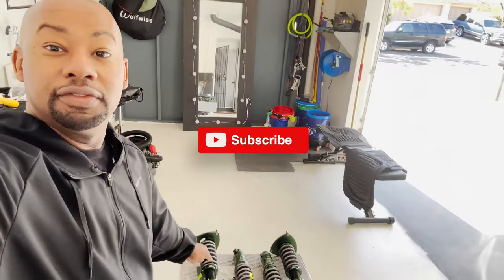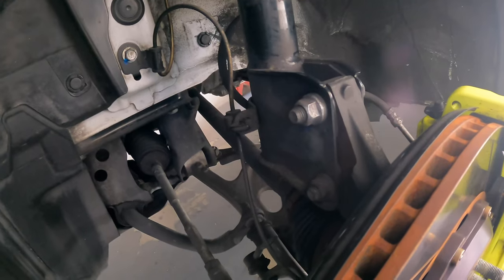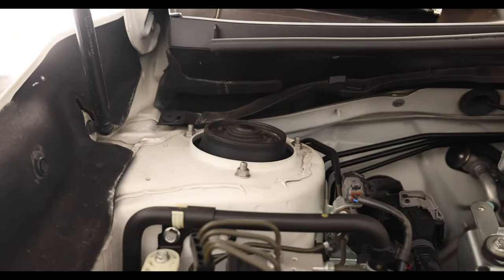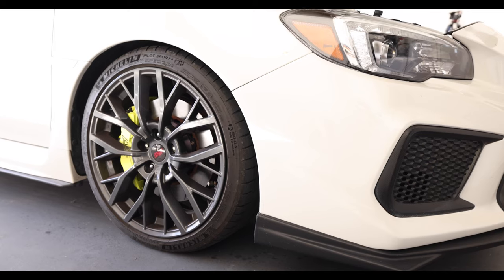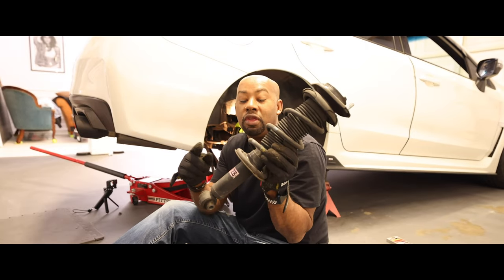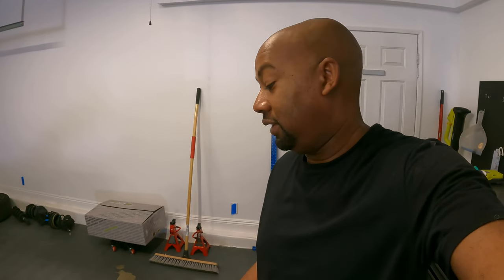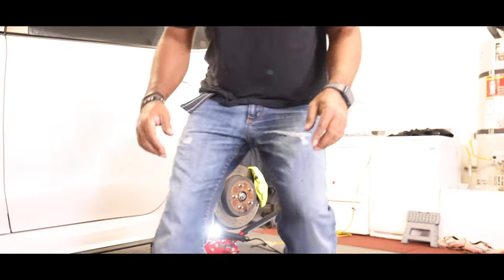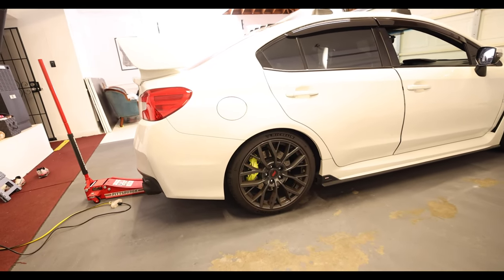How To Install Fortune Auto Gen 8 Coilovers WRX STI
FORTUNE AUTO GEN 8 500 SERIES COILOVERS
 DEFAULT 8K SPRINGS - 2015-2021 SUBARU WRX / STI

Ride Height
Front: 25 1/2"
Rear: 25 1/2

Lock Rings Gap
Front: 2 1/4"
Rear: 1 1/2"

Car Stuff
ABN Automotive Funnel
NEIKO Underhood Work Light
QuickJack 5000TL

Active 2.0 Pressure Washer
Active Premium Short Gun
MTM Hydro Pressure Washer Extension
Flexzilla Pressure Washer Hose
Flexzilla Garden Hose 5/8
Flexzilla Garden Lead-In Hose
Coxreels Hose Reel
Reel Connector Hose
Wall Mounted Stainless Steel Shelf
Quick Connect Fittings
Stainless Steel 90 Degree Elbow
Other
Hose Bibb, 3/4-Inch
Hose Quick Connector
Garden Hose Shut Off Valve

Car Clean
Chemical Guys Snow Foam
Chemical Guys Foam Cannon
Chemical Guys Microfiber Wash Mitt
Chemical Guys Cyclone Dirt Trap
Chemical Guys Satin Shine Dressing
Chemical Guys Diablo Gel
Adam’s Iron Remover
P&S Bead Maker
EZ Detail Brush Big
Gauntlet Drying Towel

For video recording
Camera:
Canon EOS R5
Drone: Mini 3 Pro

Canon RF 15-35mm f/2.8
Canon RF 28-70mm f/2.0
Canon 50mm f/1.2
Canon RF EF adapter with the control ring:

Mic
DJI Mic
Rode VideoMic NTG
Rode VideoMicro Compact
Rode Deadcat

DJI RS2 gimbal
SMALLRIG Adjustable Handle Sling Handgrip

Sony CFexpress 512 gb
Sony CFexpress 128gb
Lexar SD V90:

GoPro
Hero 10 Black
Hero 9 Black
GoPro Magnetic Swivel Clip

iPad Pro
iPad Mini
iPhone 14 Pro Max:

Photo setup
Canon EOS R5

Backup Camera:
Canon EOS R5

Tripod
Manfrotto Carbon Fiber Tripod
Manfrotto MVH502AH Video Head

Apple
M1 MacBook Pro Max 16’: custom
M1 Ultra Mac Mini: